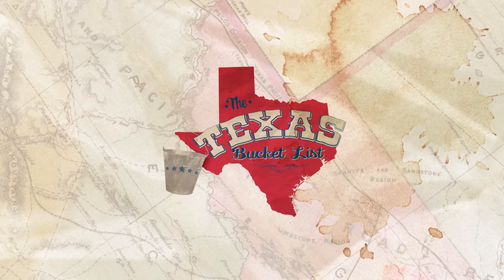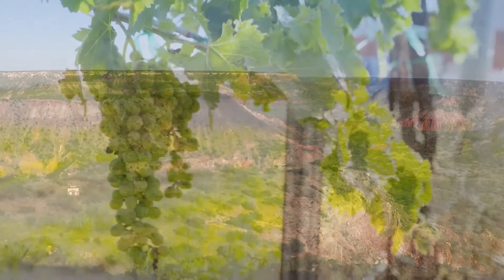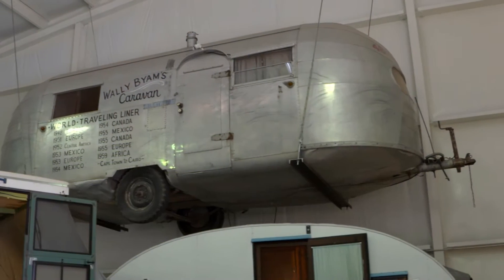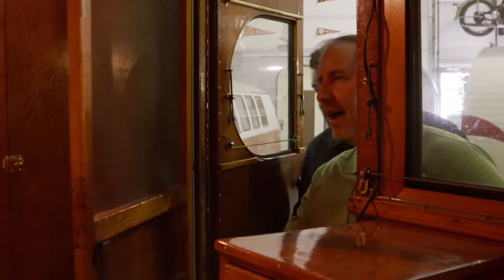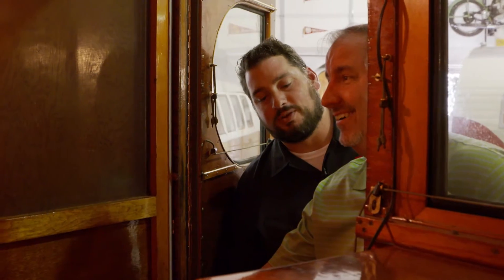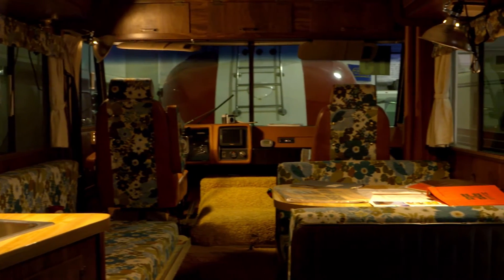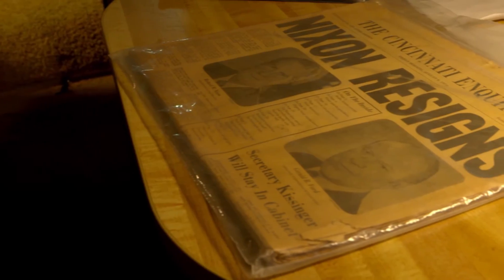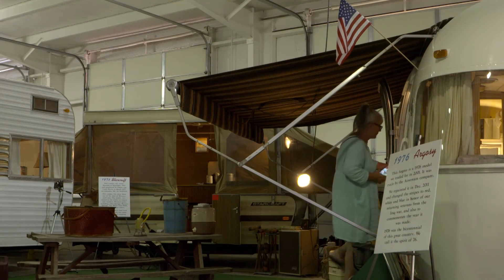The Texas Bucket List - RV Museum in Amarillo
We pack up and head to Amarillo to visit a museum dedicated to recreational vehicles!